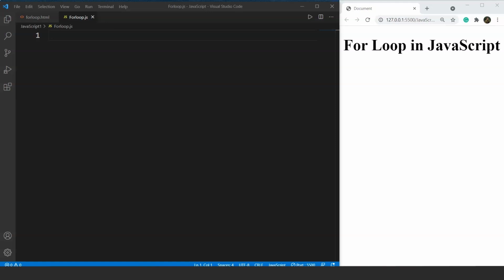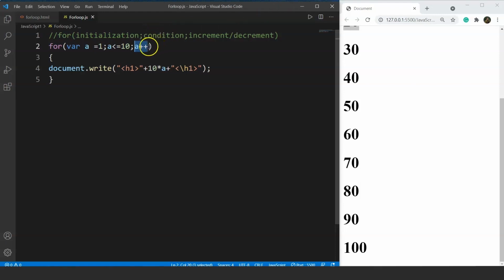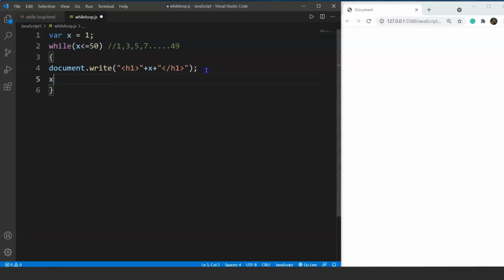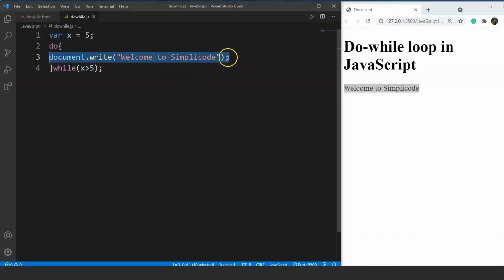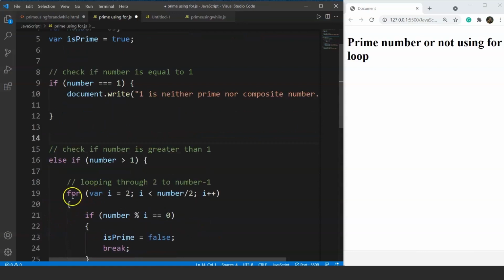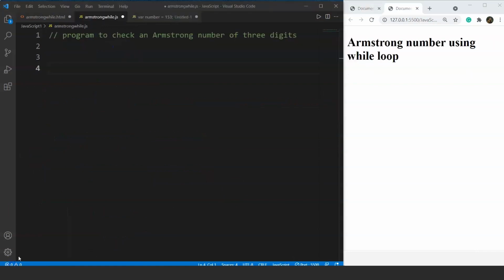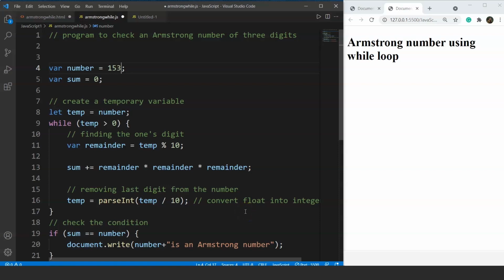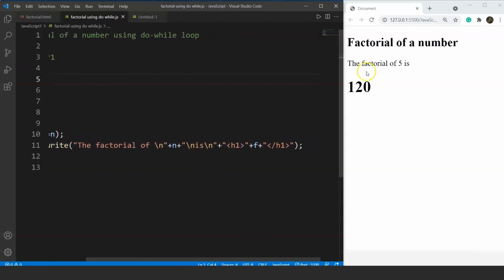Loops In JavaScript With Examples | JavaScript Loops Explained | JavaScript Tutorial | SimpliCode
This video on Loops in JavaScript with Examples will introduce you to iterative control statements present in JavaScript. This video will help you understand the basics of For, While & Do-While loop in JavaScript. In addition, all the JavaScript loops are explained in this video with suitable project examples. Through this JavaScript tutorial for beginners’ video, you will understand when and where to use Loops in any program.

To learn more about JavaScript, check our Full Stack Web Developer program